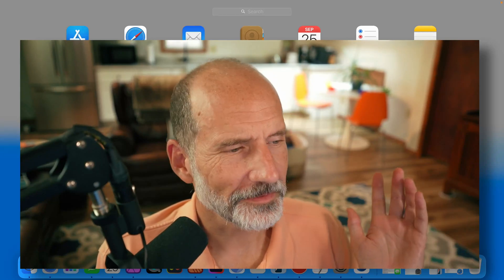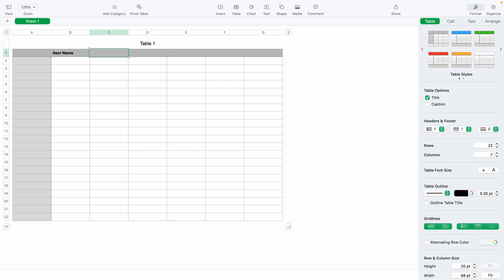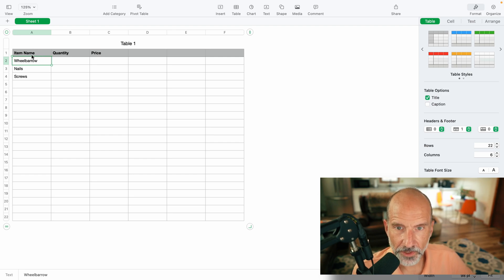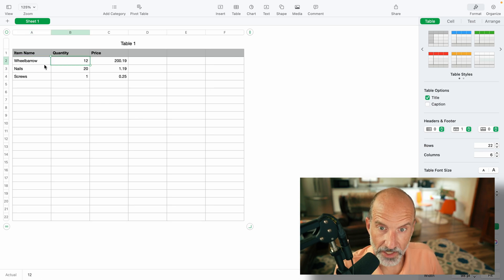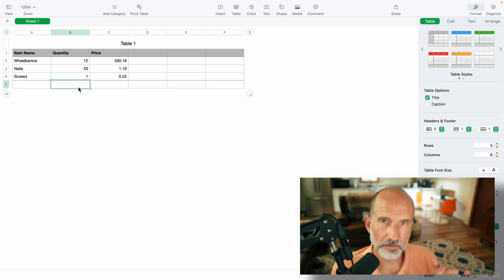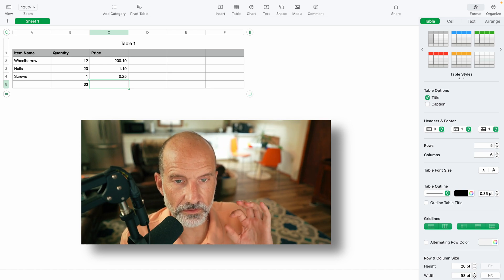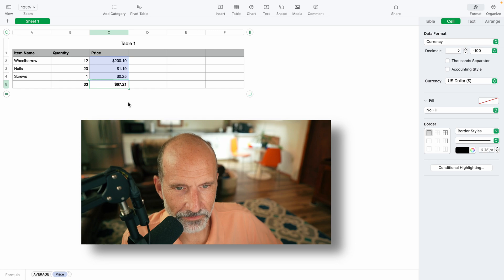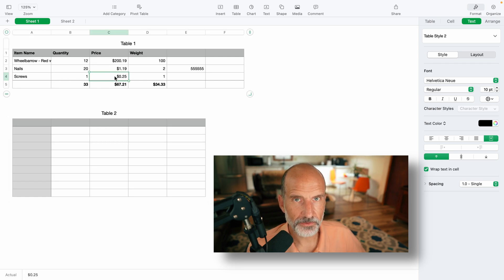Learn Apple Numbers in 10 Minutes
Learn all the basics of using Apple Numbers, including the basic layout, formatting, and formulas.

Timestamps:
0:00 Intro
0:18 New document
0:44 Grid
1:07 Entering data
3:12 Data types and formatting
3:54 Quick data summaries
5:00 Formulas
8:24 Copying formulas
9:14 Multiple tables and sheets
9:38 Next topic: Cell references